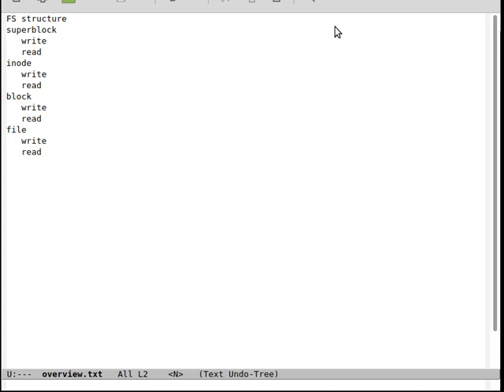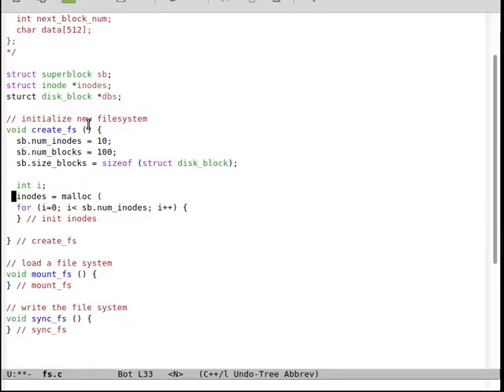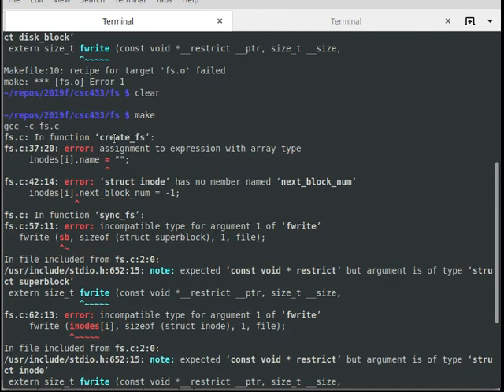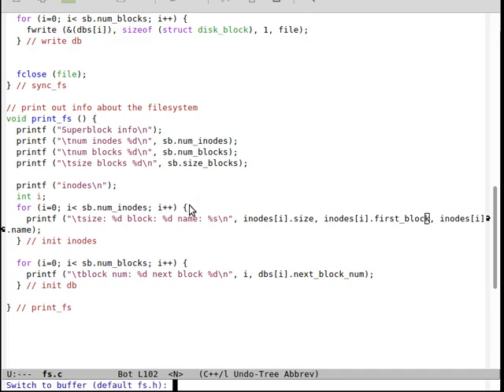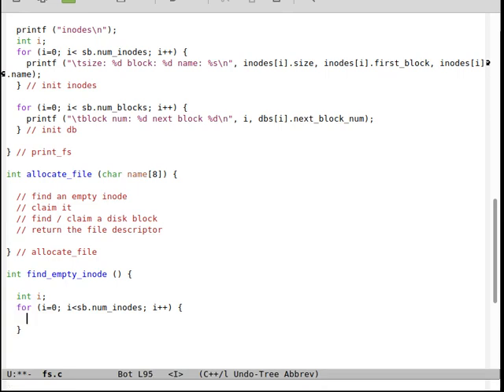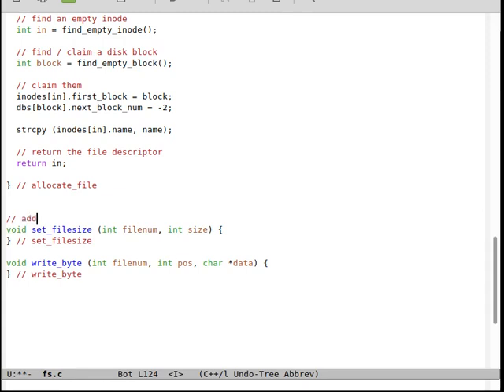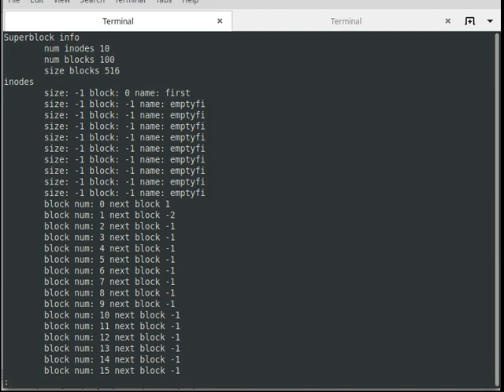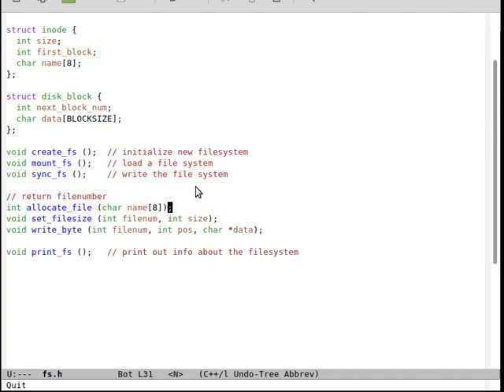file system implementation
A basic file system from scratch.